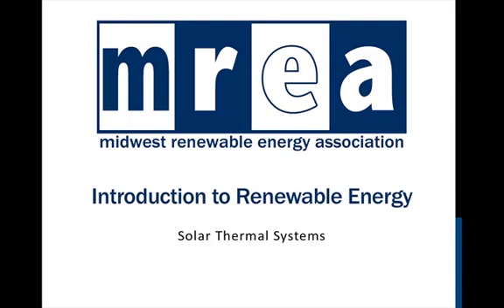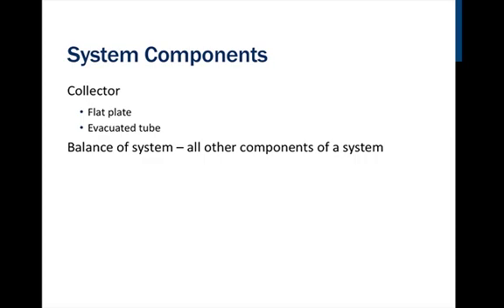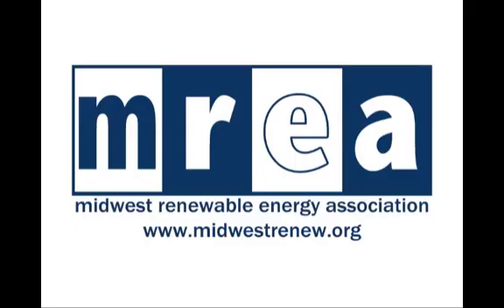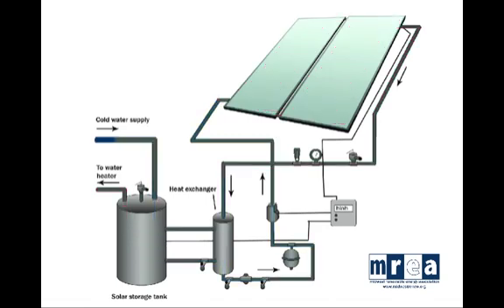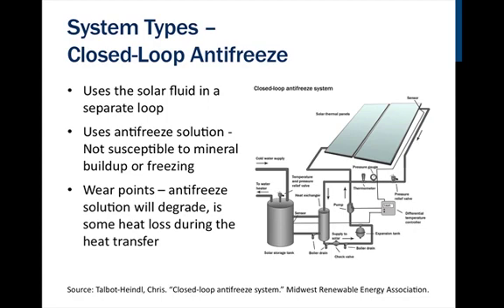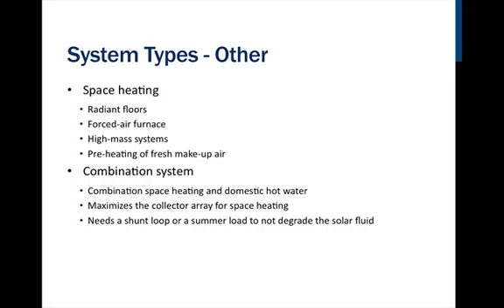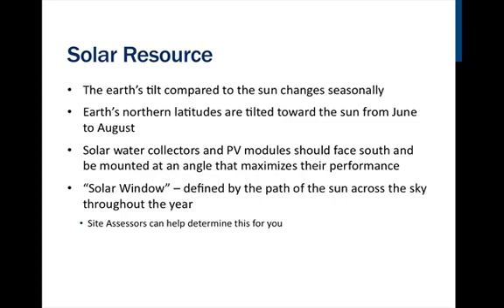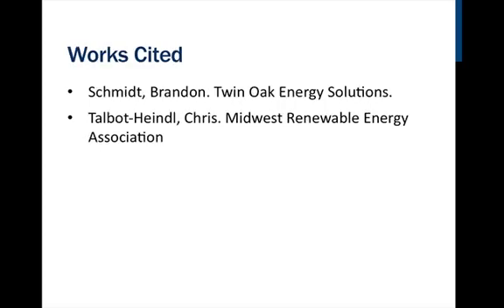Solar Thermal - Intro to Renewable Energy (3/6) | MREA Online Tutorials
Introduction to Renewable Energy – narrated by Chris Talbot-Heindl